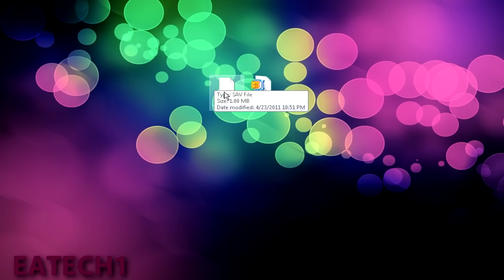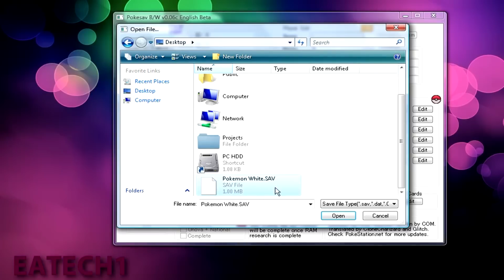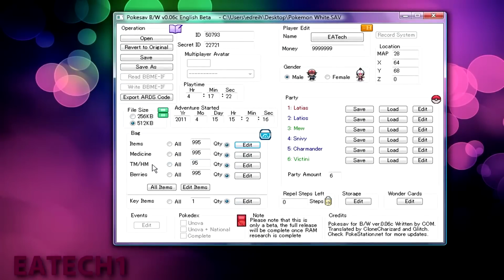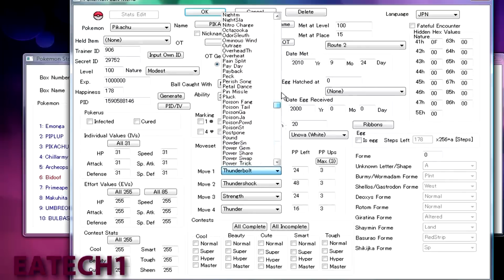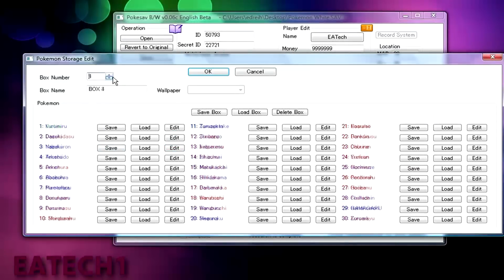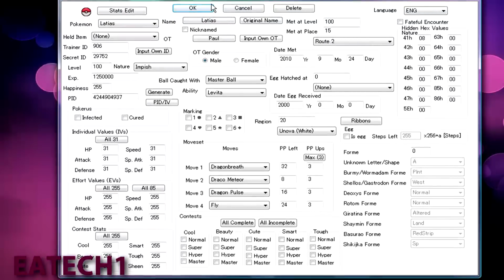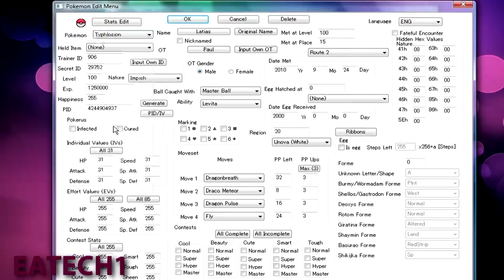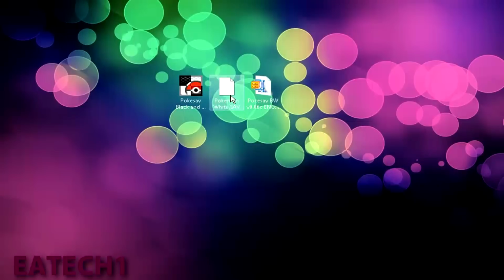How to use Pokesav for Pokemon Black/White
This is a tutorial on how to use a computer program called Pokesav to edit and modify anything in your Pokemon Black or Pokemon White games using any type of flashcart.
What is Pokesav? It's a sofware used to edit your .sav files from your Pokémon games. With it you can unlock Pokésmon, clone, give you unlimited money, items, badges, and more. Also you will be able to edit Pokémon stats, their type, names, EVs, and many more things

Any questions, message me or comment on the video and I will get back to you.
If you don't have a flashcart, here's where to get one (I recommend Acekard 2i)